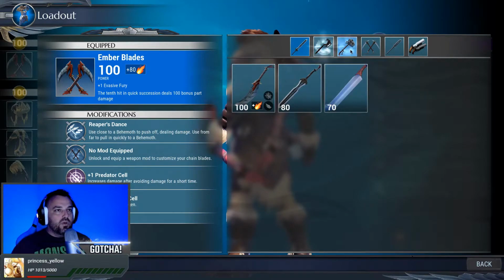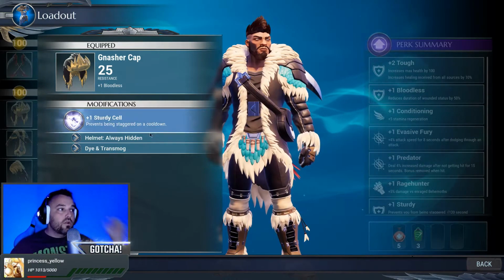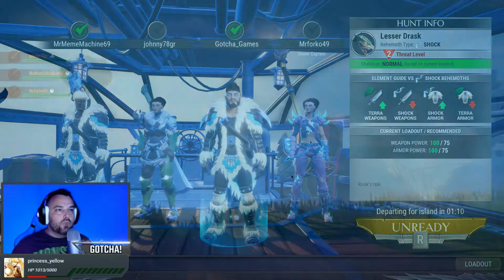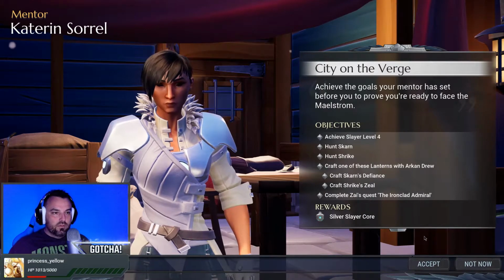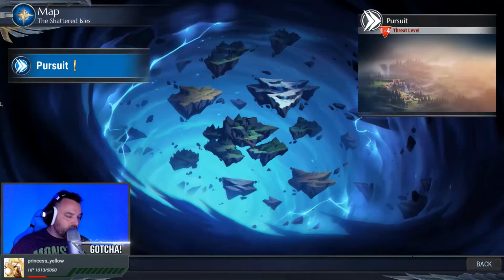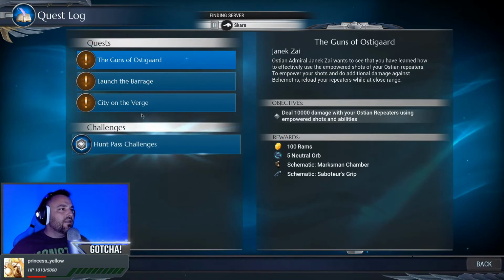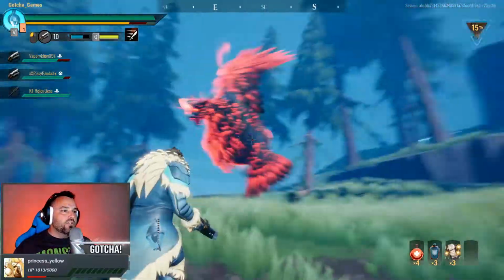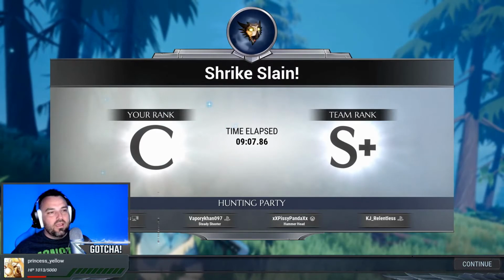NEW BEHEMOTH Fights! Consumables (Alchemy), Grenades, and Gun (Repeater) |Ep2| (Dauntless Gameplay)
Dauntless First Look! How is it? Killing Embermane in Dauntless Tutorial! (Dauntless Gameplay)

MmmmmMMM GOTCHA! Here again today with some more SuperCoolFunStuff! I appreciate you checking out the video!

Today we head into a world of Behemoths! This video ended up longer than intended, but I do finish up the Dauntless Tutorial and see what I'm getting into!

The character creation is pretty involved. Much more than I thought it would be, but it's kind of nice to be able to make a unique character so that's good.  Once I got past that it was into the game.

In Monster Hunter World I hated the controls. Dauntless PC gameplay has familiar controls thankfully. I ultimately didn't even finish MHW the game in part because of the controls.  My initial thought of Dauntless Controls for PC is that they're pretty intuitive (normal) except jump not being spacebar.

GG from Gotcha Games!